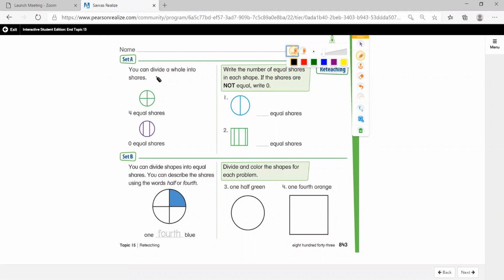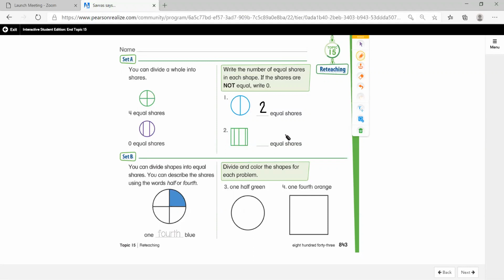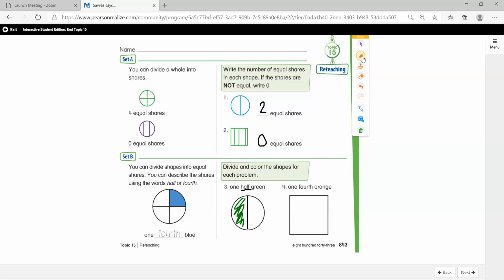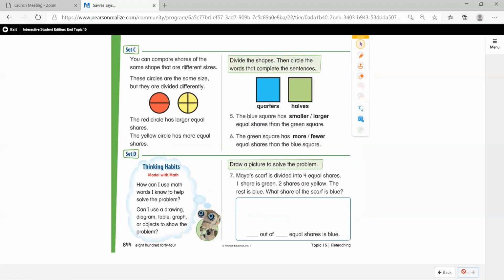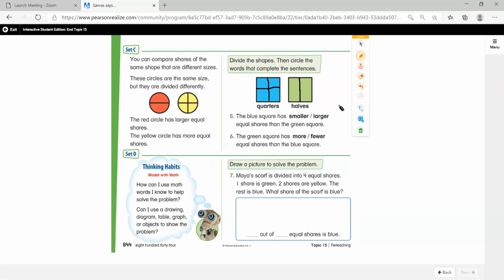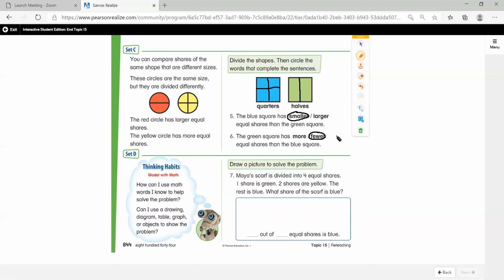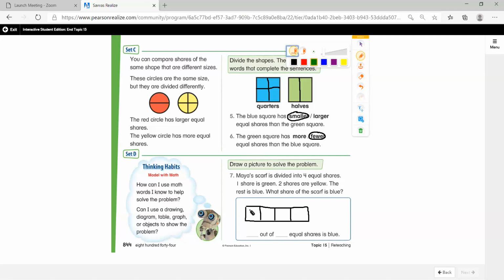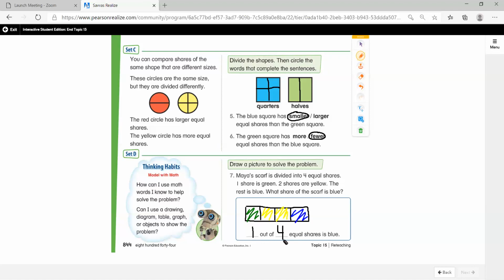1st Grade Math- Topic 15 Reteaching